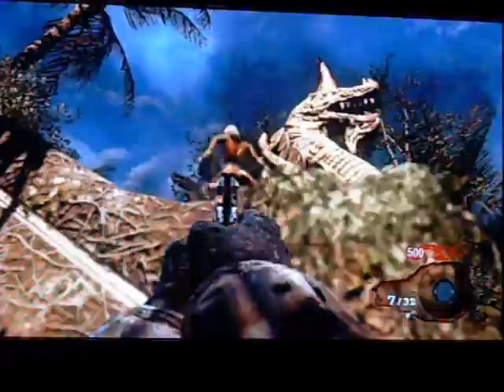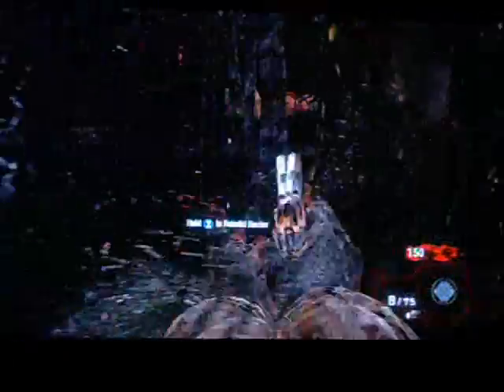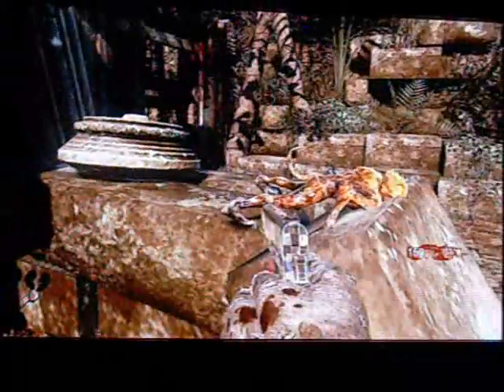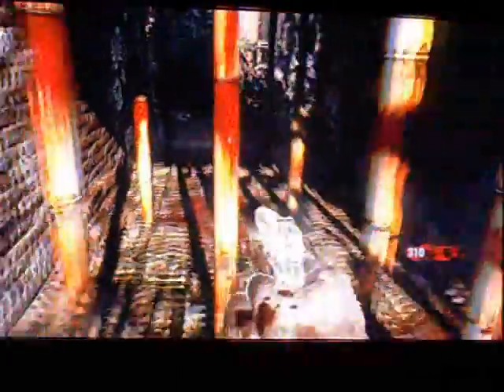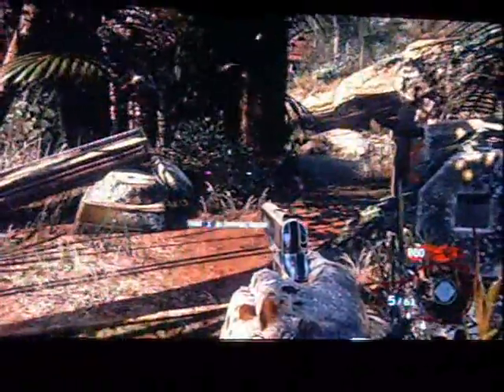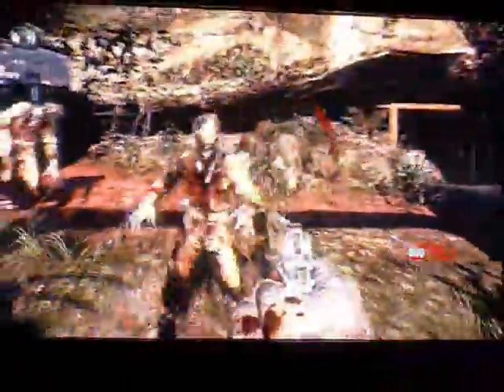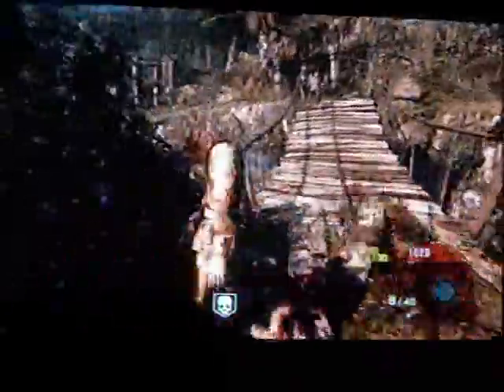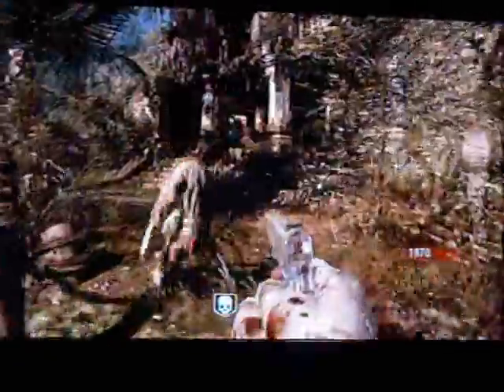Shangri La-First Attempt-Part 1